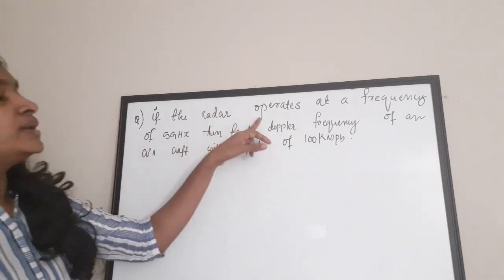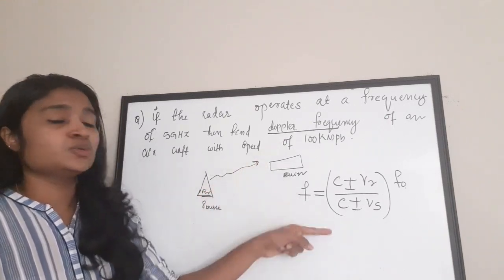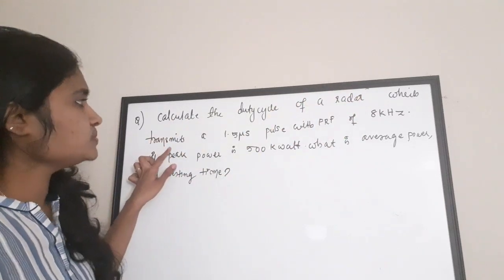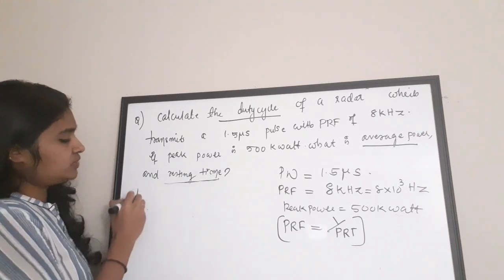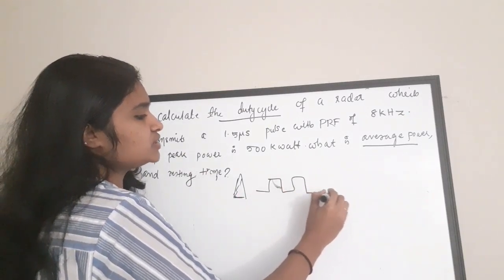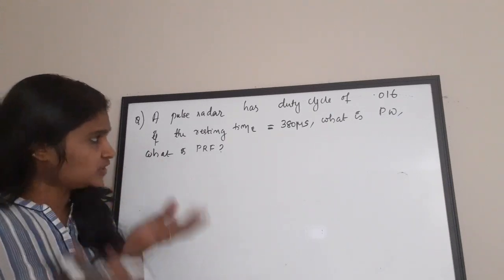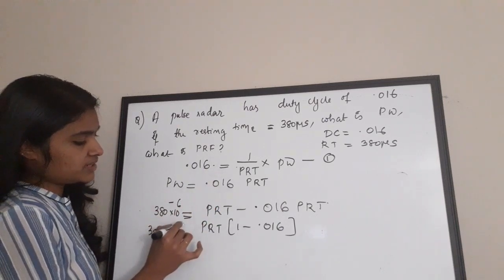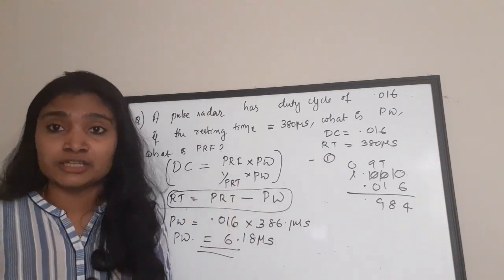Radar Concepts and Numericals Part2 ISRO Scientist Electronics||Technical Assistant||Gate 2020||ESE